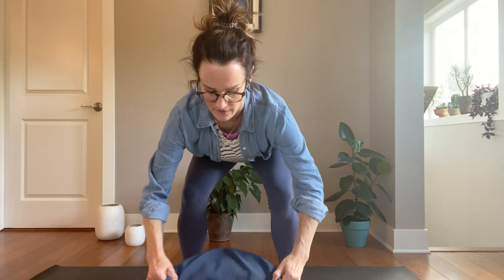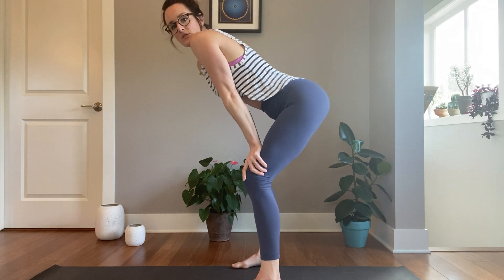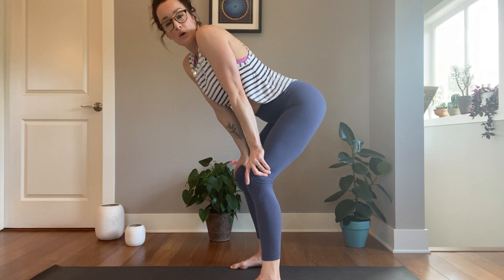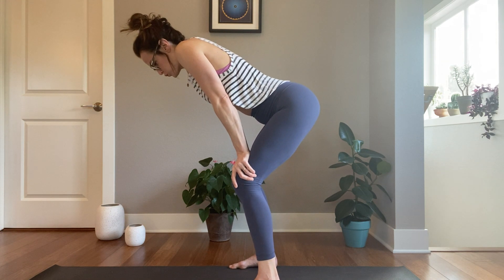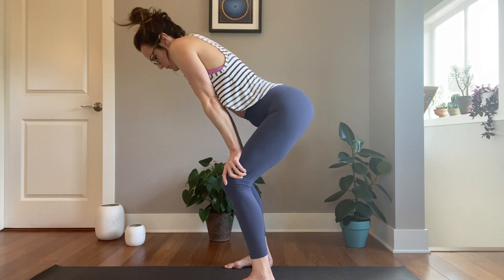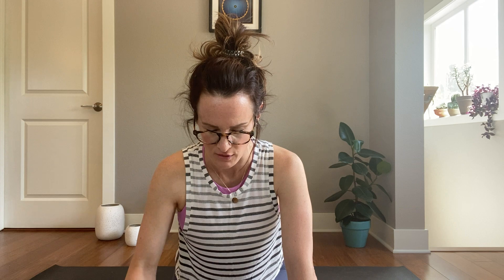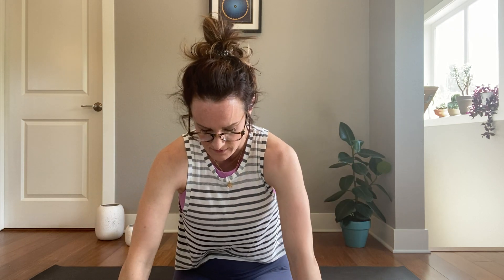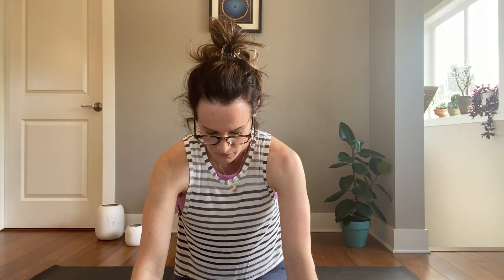Uddiyana Bandha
Use this breath practice to harness attention and energy. Consciously inhabit your house first, then decide what action to take in service to your highest good, or in service to the freedom and happiness of others.